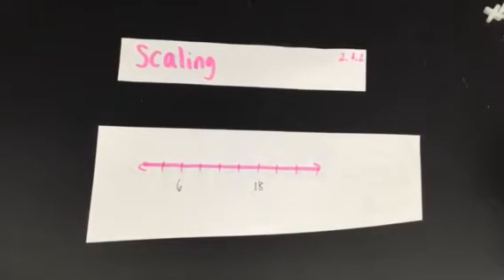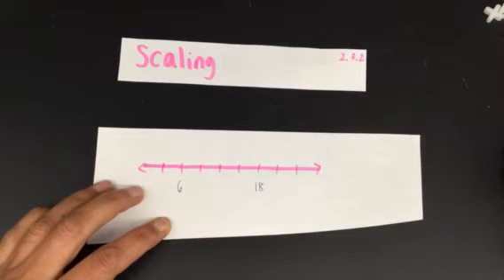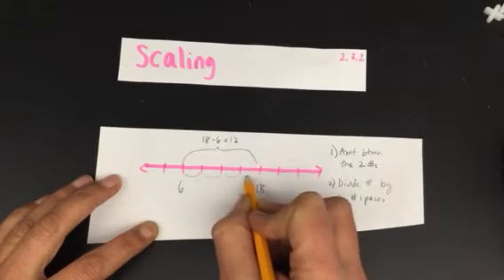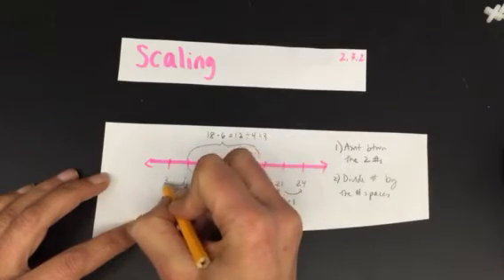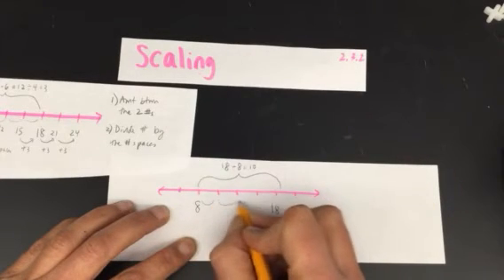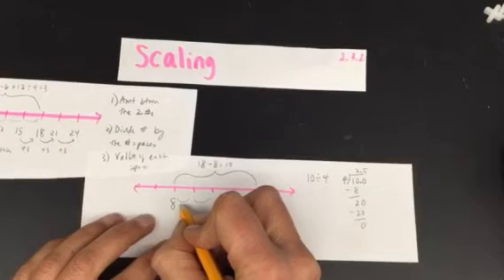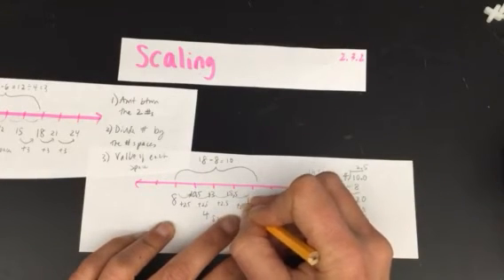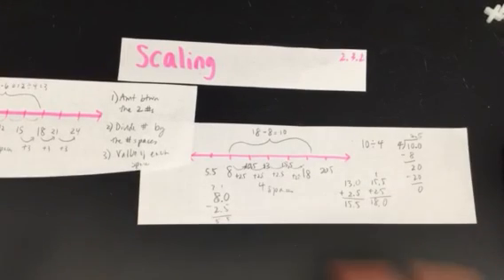2.3.2 Scaling a Number Line